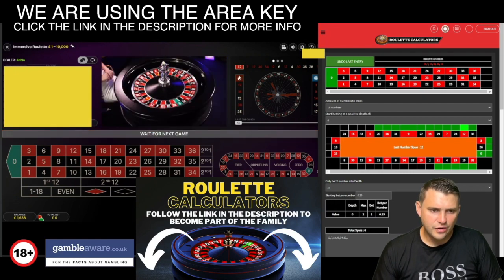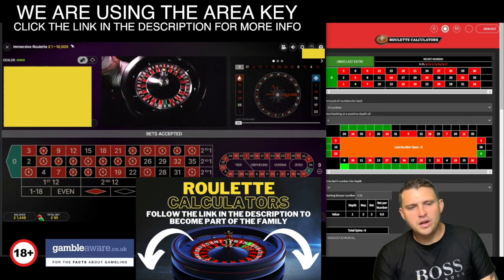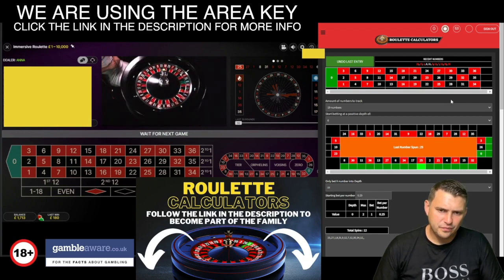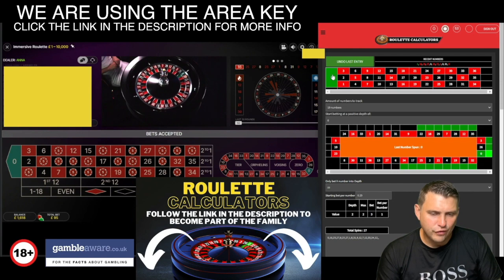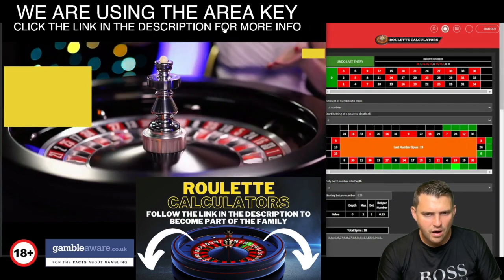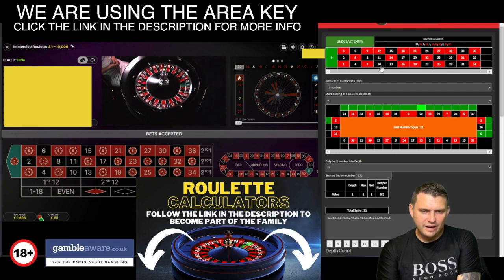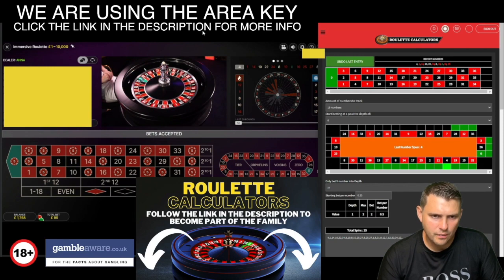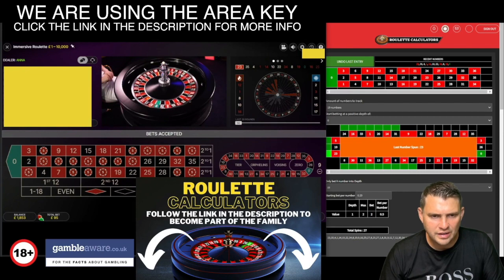Win at roulette: Big Spins = Big Wins (High Stakes Winning Roulette Strategy)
Do you want to win at roulette? We have proved time and time again that there is a winning roulette strategy if you have patience and self discipline. For more info of these roulette tools, check out - In this episode, Sam wins at roulette yet again with his big spin, big win attitude but remember, Sam takes time tracking live dealers until he finds a roulette dealer who is showing consistency. He has been using this roulette software for a long time now and didn't always start off with big spins. He typically used to bet small until he became comfortable with the software, now he has built up his balance, he is confident to up the ante and get those big wins.

Our channel is about Roulette gameplay. We cover lots of cool stuff such as Roulette gameplay and roulette strategy.

Hi my name is Ed and I am a professional gambler who created roulette tracking tools to help you win at roulette.

I have been able to make money from gambling for several years which gave me the freedom to move from the United Kingdom to the beautiful island of Koh Samui, Thailand.

I have always been fascinated with roulette strategies and betting systems so I could make money online, however I discovered that while most roulette strategies work some of the time, there was no roulette system that lets you win every time.

The closest I have come to a 100% safe betting strategy is to track live dealers and only gamble with the ones who show high levels of consistency, in other words, a dealers signature!

I am not able to win at roulette every time, however, I do win at roulette most of the time which is perfect for my expat life in Thailand.

The roulette software that I built acts as a roulette bot, showing me the dealers history and where the ball is most likely to land based on previous spin results.

I then use different betting systems like the martingale system or the Fibonacci system which are all negative progressive betting systems.

I also use flat betting and when I find a good dealers signature, I use a progressive betting system like the reverse martingale system or the Paroli betting system.

The secret to win roulette is patience. I will only ever make bets when I find a good dealer with a solid dealers signature.

I play online roulette mostly but do love to play roulette in a casino for the atmosphere, however, Covid travel restrictions are stopping me at present.

Please keep in mind that mathematically, winning roulette in the long run is impossible, however I believe that it is possible to win at roulette if you are patient and you don’t let emotions take over, as soon as this happens, the strategy disappears and you are simply gambling.

The best roulette strategy to help you win at roulette is simple, track live dealers and only make bets when you find a dealer with a solid dealer signature. Even then, you are still not guaranteed to win at roulette, but I believe your odds are increased.

Feel free to use the roulette software that we offer and then try out different betting strategies to see if you can beat roulette also.

𝑳𝑬𝑨𝑹𝑵 𝑹𝑶𝑼𝑳𝑬𝑻𝑻𝑬 𝑺𝑻𝑹𝑨𝑻𝑬𝑮𝑰𝑬𝑺 𝑨𝑵𝑫 𝑯𝑶𝑾 𝑻𝑶 𝑼𝑺𝑬 𝑻𝑯𝑬 𝑹𝑶𝑼𝑳𝑬𝑻𝑻𝑬 𝑻𝑶𝑶𝑳𝑺 𝑯𝑬𝑹𝑬

Please note, I believe it is possible to make a living from gambling, however, you should not see online gambling as a job and you should only ever gamble with funds you can afford to lose.

Gambling should be a fun, entertaining experience, if it isn’t, please seek help!